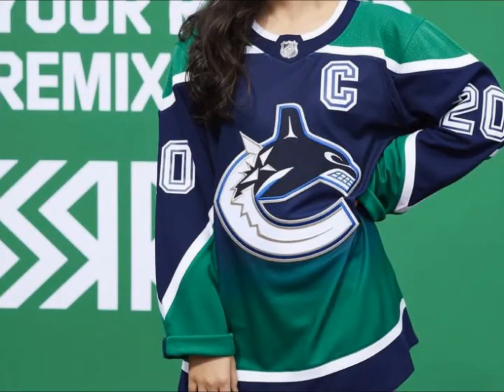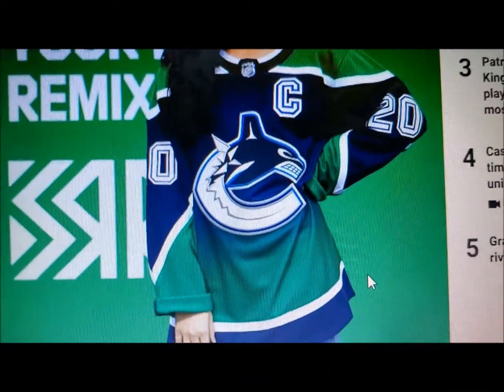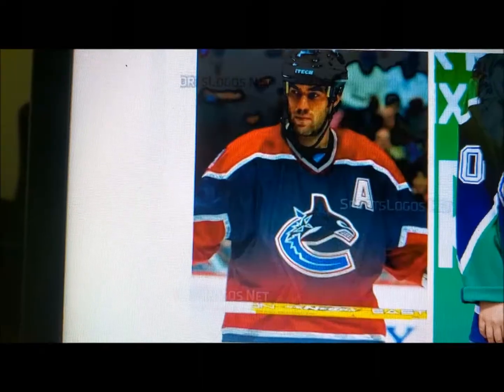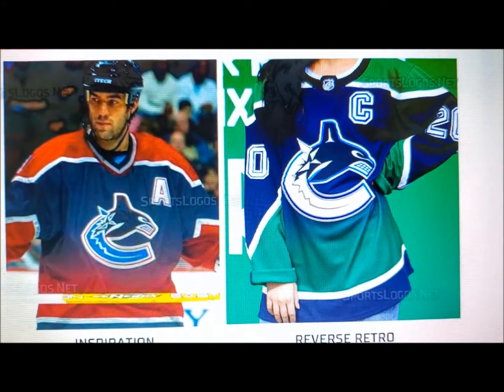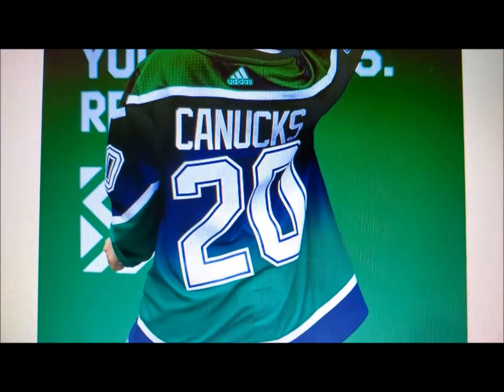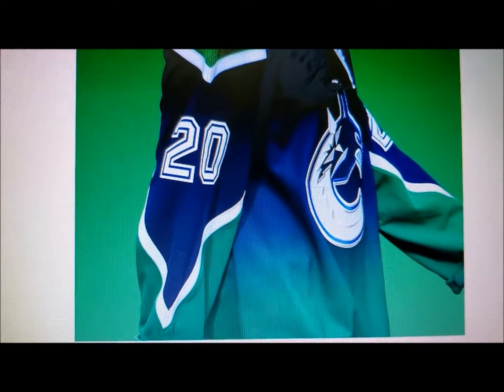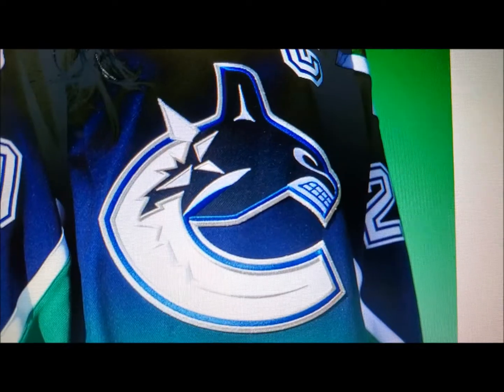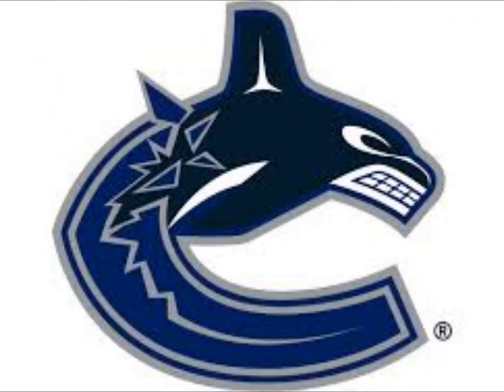Vancouver Canucks Retro Reverse Jersey Reaction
Trev gives his thoughts on the new Retro Reverse Jerseys, all 31 of them, one at a time, continuing with the Vancouver Canucks. Let my video give you my thoughts on it.

Production Code THSE95V254

Find Trevs Trade Page on Facebook @ Trevs Trade Page